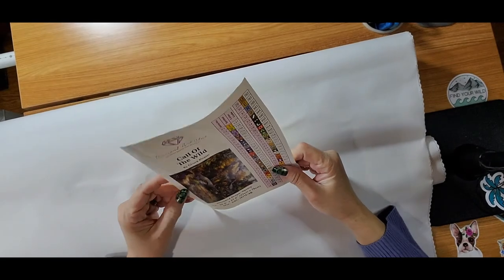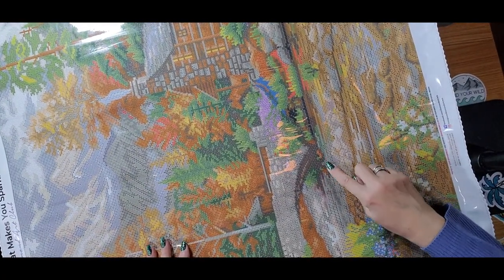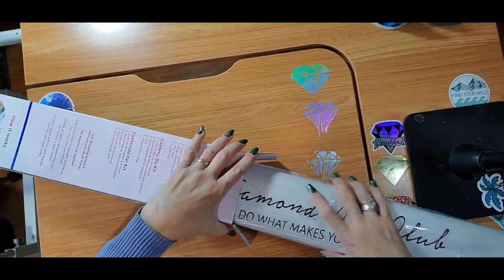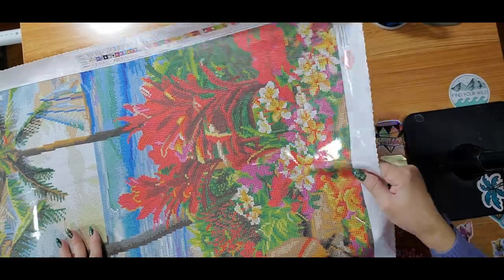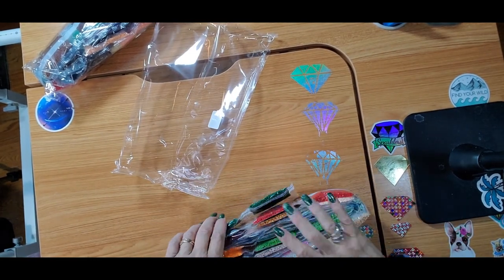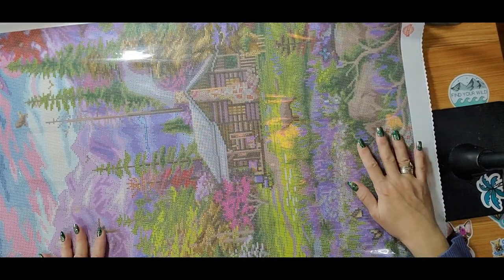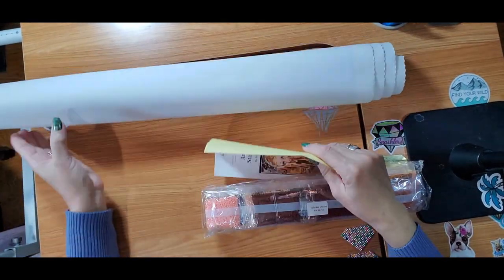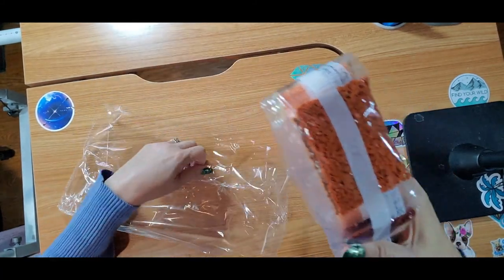DAC Unboxing Black Friday Haul - Part 3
In this 3rd installment of my shopping madness 😂 we have:

Call of the Wild
Hawaiian Life
Inspirations of Spring Meadows
Amber Starlight